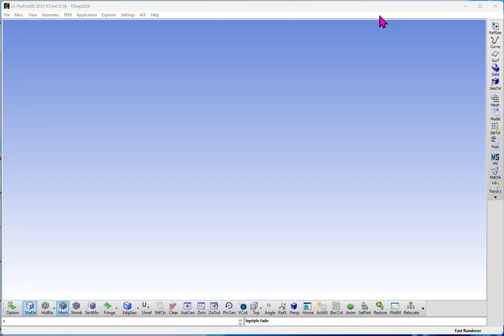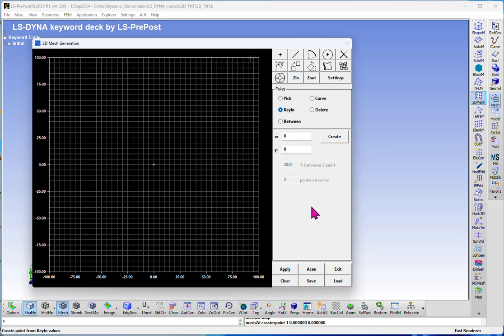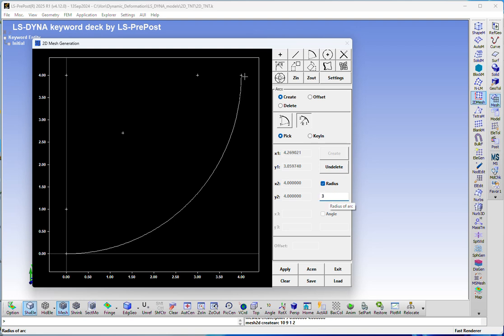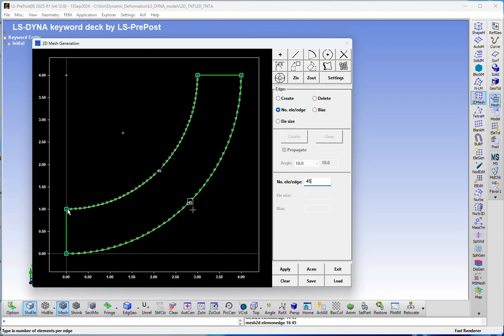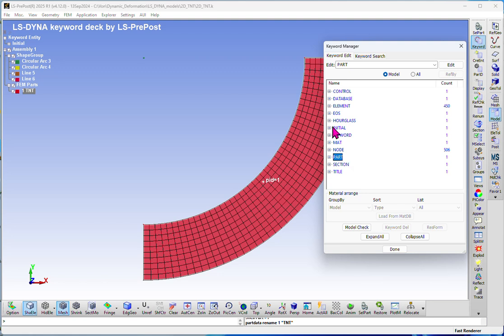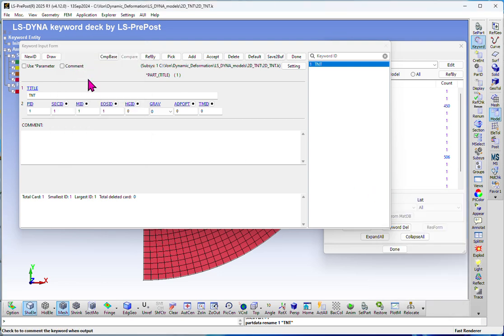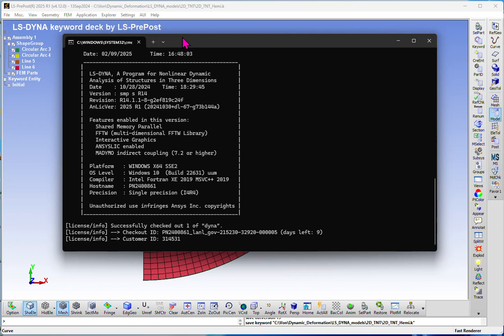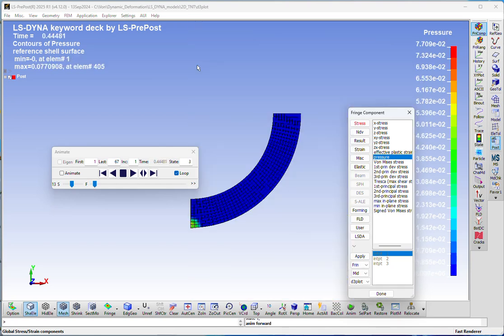LS-DYNA : TNT 2D Part 4 : Geometry Modification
I change the rectangular TNT part to a hemispherical part and then rerun the model.